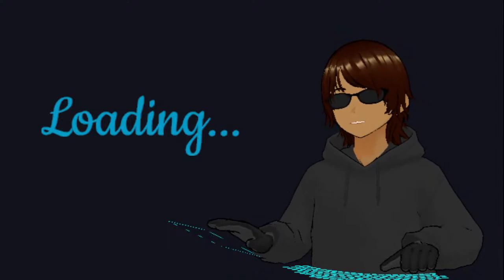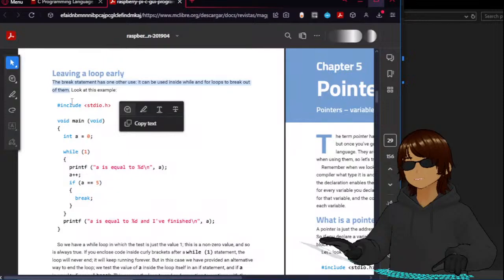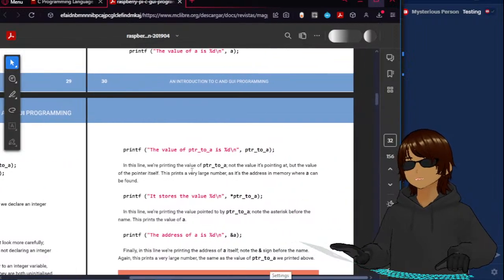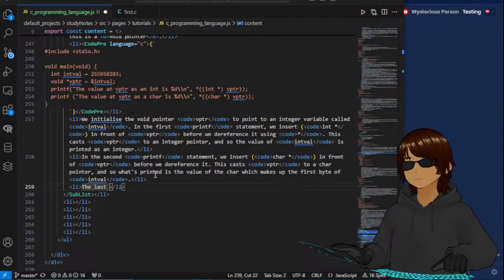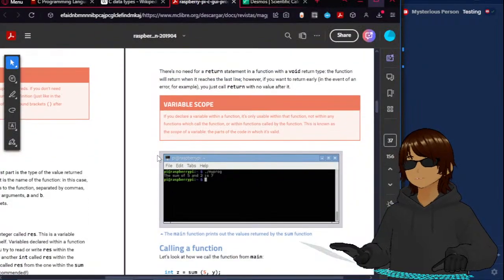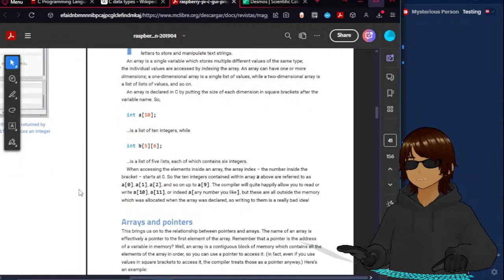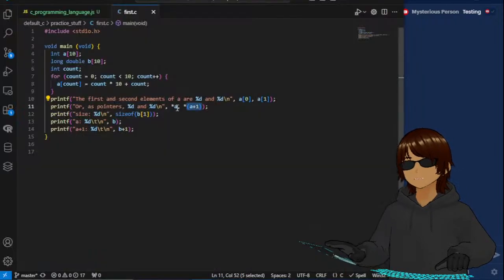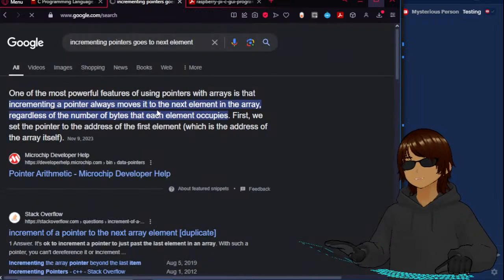Learning C (Part 2)